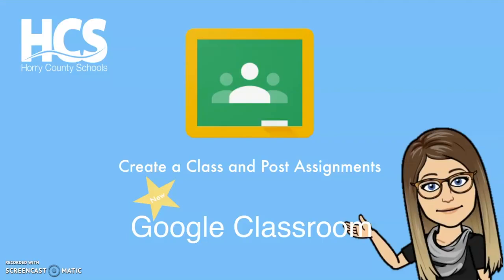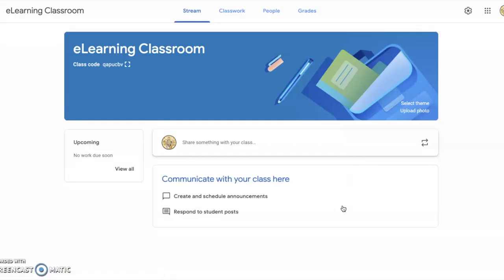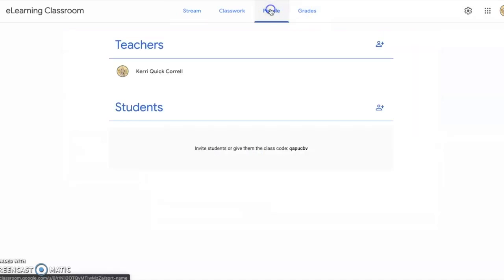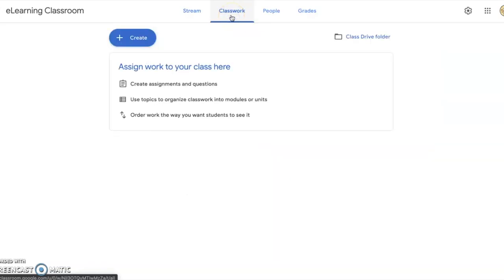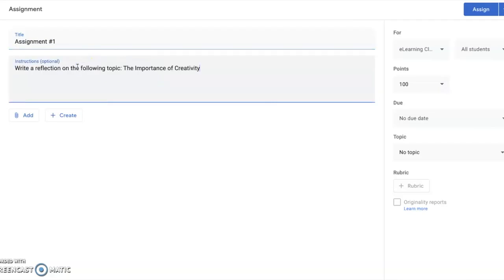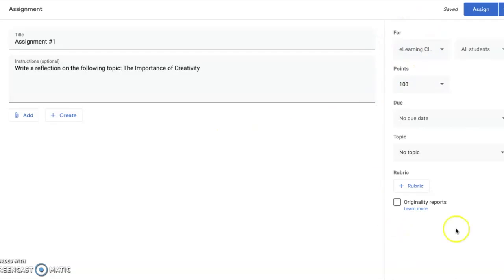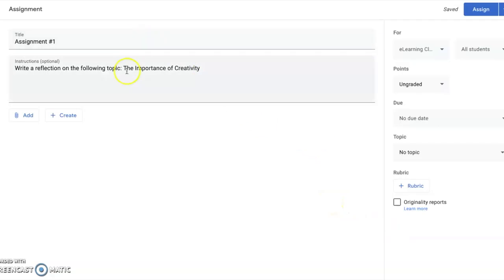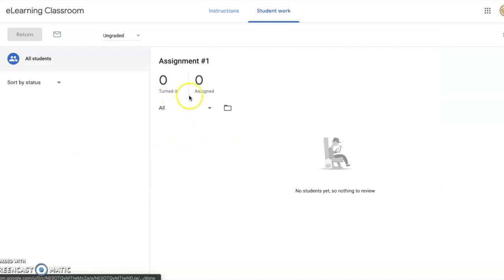Getting Started with Google Classroom Teacher Tutorial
This video shows how to create a google classroom especially for beginners.